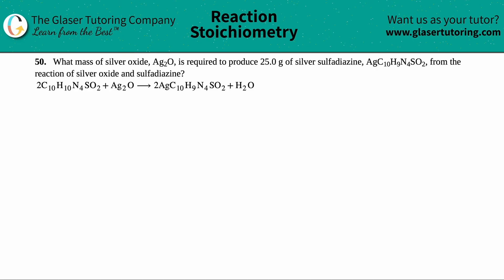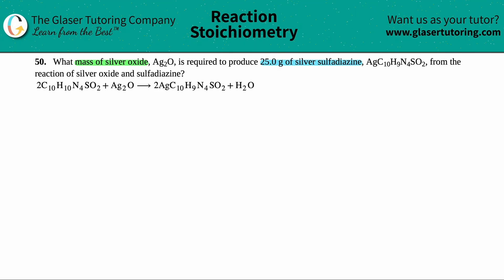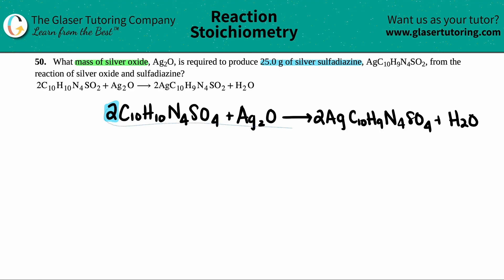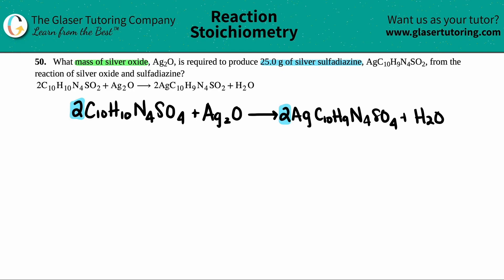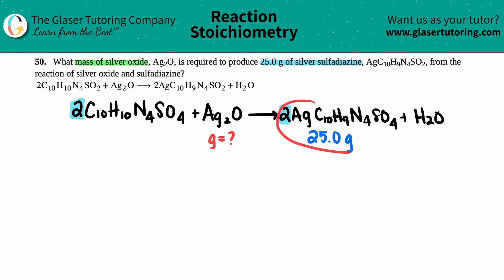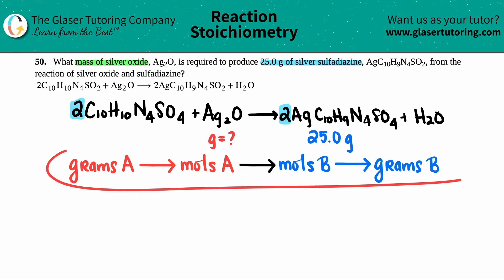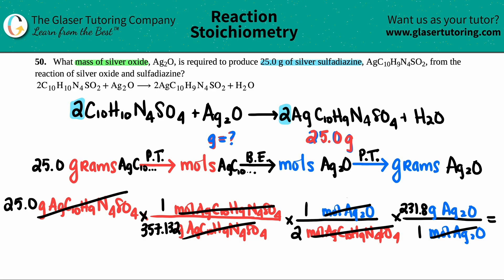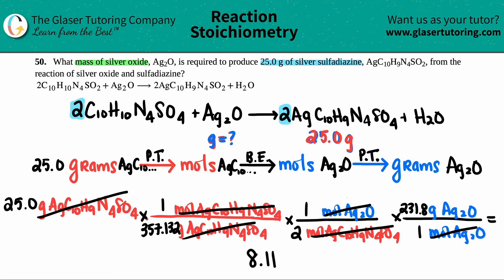4.50 | What mass of silver oxide, Ag2O, is required to produce 25.0 g of silver sulfadiazine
What mass of silver oxide, Ag2O, is required to produce 25.0 g of silver sulfadiazine, AgC10H9N4SO2, from the reaction of silver oxide and sulfadiazine?
2C10H10N4SO2 + Ag2O → 2AgC10H9N4SO2 + H2O